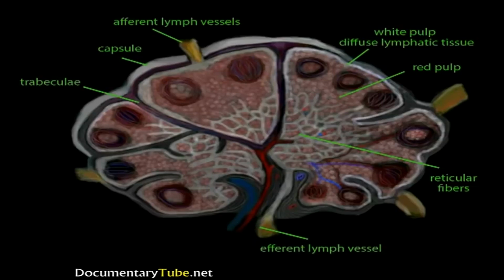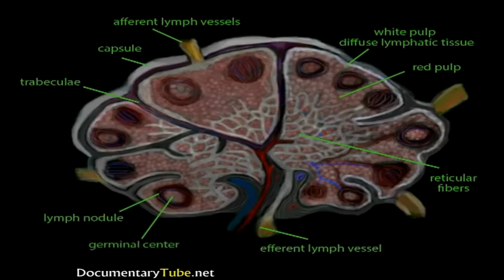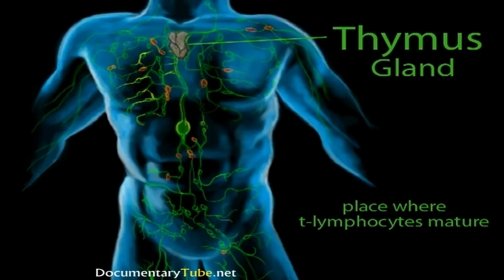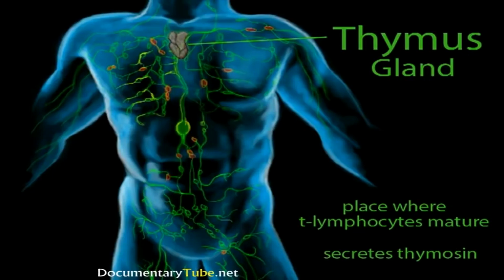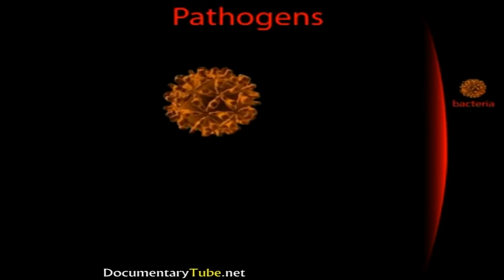THẾ GIỚI MÁY BAY - NGUYÊN LÝ HOẠT ĐỘNG - The Lymphatic System